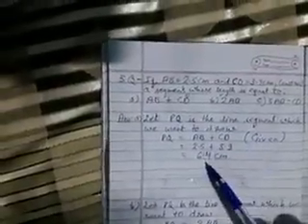class 5 part 3 maths